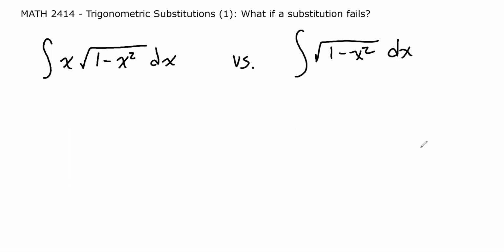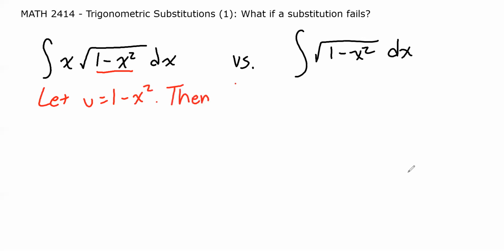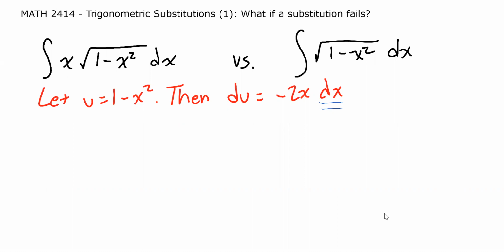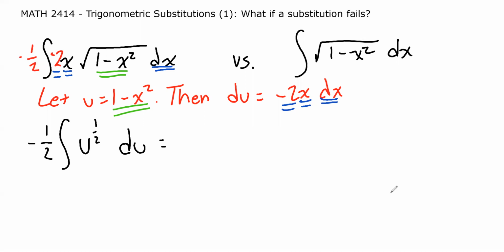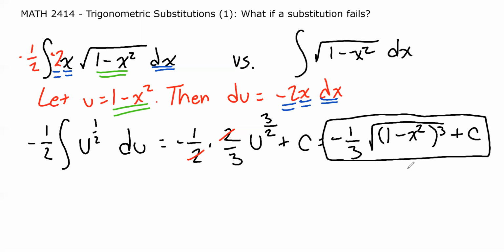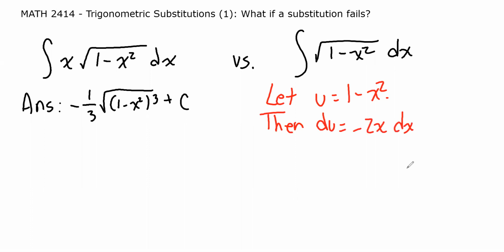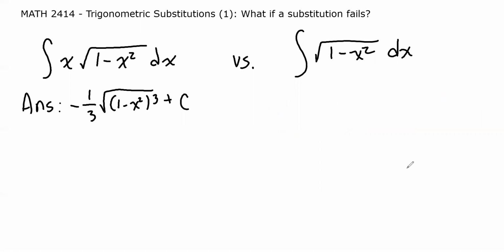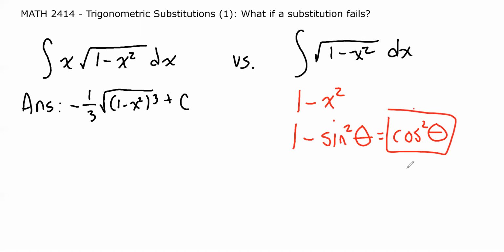MATH 2414 - Trigonometric Substitutions (1): What if a Substitution Fails?